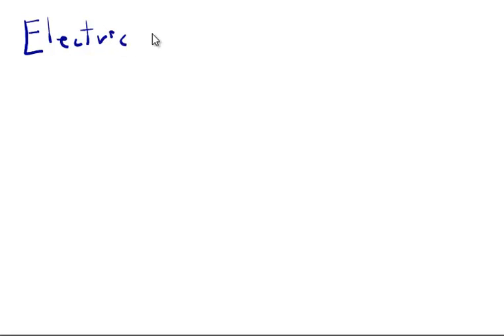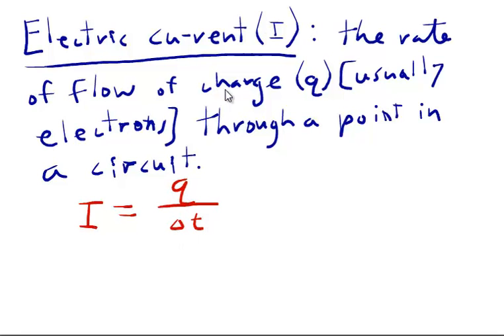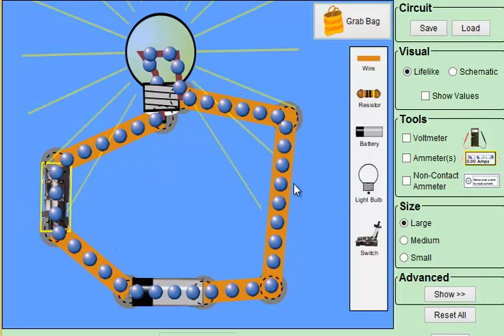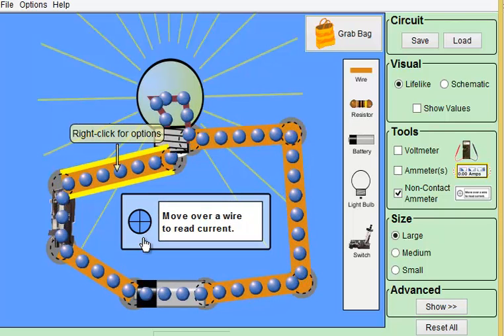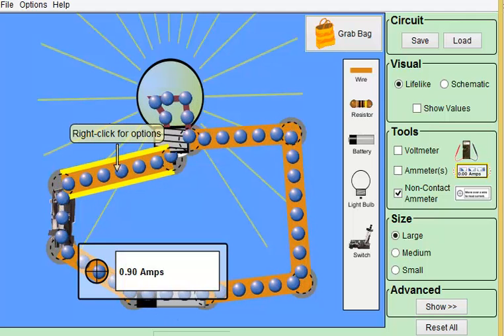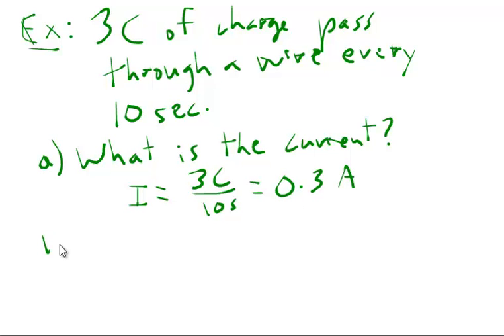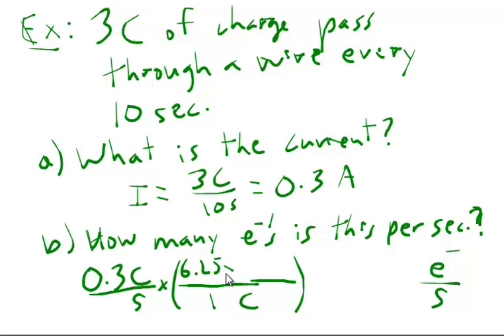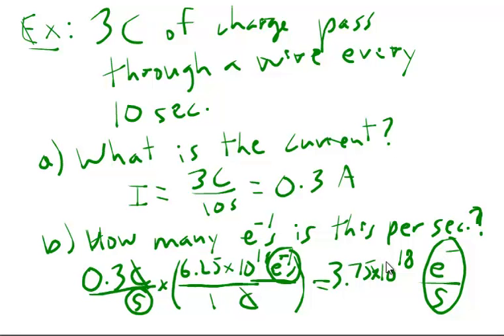Electric current notes